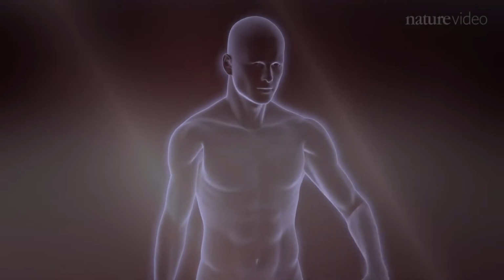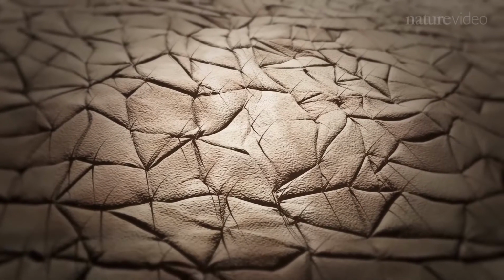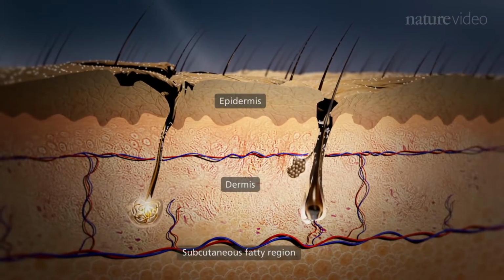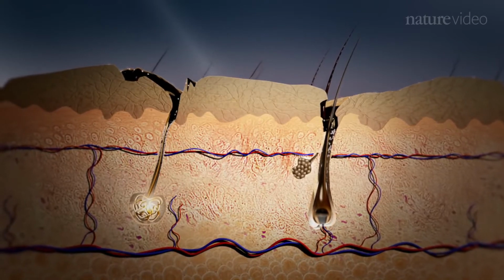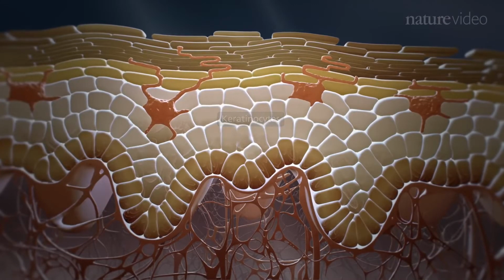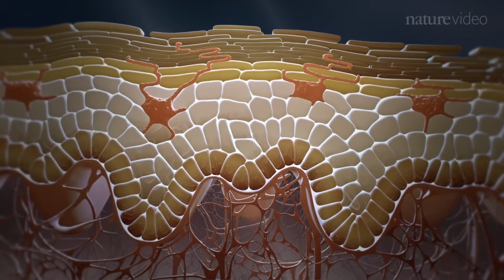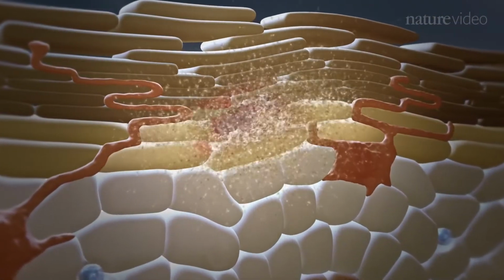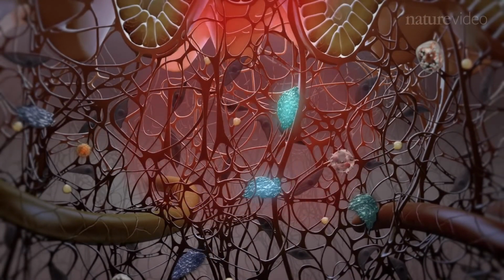Immunology in the skin